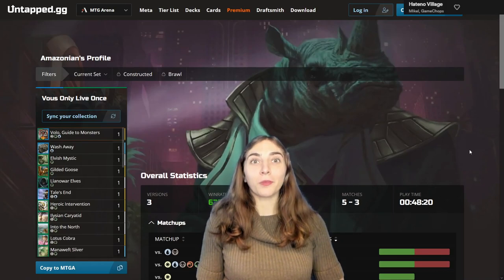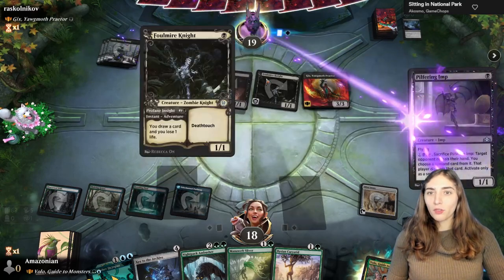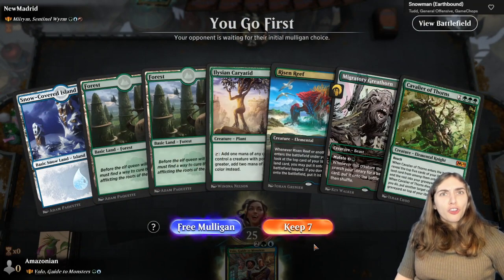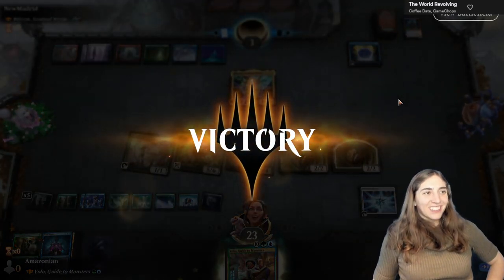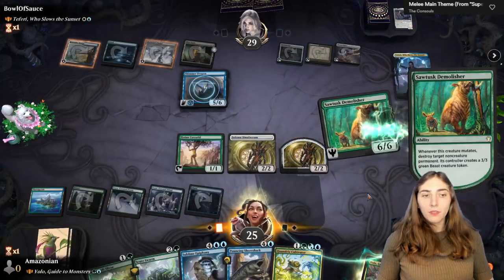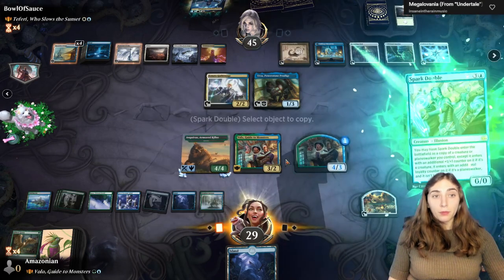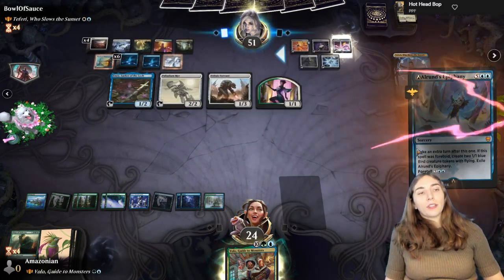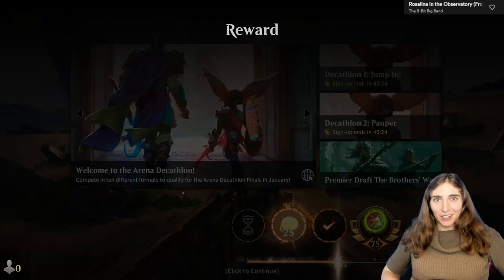Brawl Stars: Chunky Creature Clones - Volo Guide to Monsters Historic Brawl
don't worry, it still has mutate

YOLO

Commander
1 Volo, Guide to Monsters (AFR) 238

Deck
1 Risen Reef (M20) 217
6 Island (AFR) 269
11 Forest (AFR) 281
1 Uro, Titan of Nature's Wrath (THB) 229
1 Quandrix Cultivator (STX) 218
1 Solemn Simulacrum (M21) 239
1 Phyrexian Metamorph (NPH) 42
1 Maraleaf Pixie (ELD) 196
1 Vineglimmer Snarl (STX) 274
1 Temple of Mystery (M20) 255
1 Thornwood Falls (M20) 258
1 Quandrix Campus (STX) 271
1 Barkchannel Pathway (KHM) 251
1 Hinterland Harbor (DAR) 240
1 Breeding Pool (RNA) 246
1 Botanical Sanctum (KLR) 281
1 Fabled Passage (M21) 246
1 Command Tower (ELD) 333
1 Arcane Signet (ELD) 331
1 Thriving Isle (JMP) 36
1 Thriving Grove (JMP) 34
1 Rimewood Falls (KHM) 266
1 Brazen Borrower (ELD) 39
1 River's Rebuke (XLN) 71
1 Sea-Dasher Octopus (IKO) 66
1 Spark Double (WAR) 68
1 Mind Flayer (AFR) 63
1 Pouncing Shoreshark (IKO) 64
1 Dreamroot Cascade (VOW) 262
1 Dream Eater (GRN) 38
1 Nightpack Ambusher (M20) 185
1 Gilded Goose (ELD) 160
1 Llanowar Elves (DAR) 168
1 Topiary Stomper (SNC) 160
1 Auspicious Starrix (IKO) 144
1 Migratory Greathorn (IKO) 165
1 Gemrazer (IKO) 155
1 Sawtusk Demolisher (C20) 64
1 Titan of Industry (SNC) 159
1 Scute Swarm (ZNR) 203
1 Castle Garenbrig (ELD) 240
1 Lotus Cobra (ZNR) 193
1 Ilysian Caryatid (ANB) 98
1 Bronze Walrus (HBG) 254
1 Prosperous Innkeeper (AFR) 200
1 Scavenging Ooze (M21) 204
1 Bala Ged Recovery (ZNR) 180
1 Cultivate (M21) 177
1 Prowling Serpopard (AKR) 209
1 Thrashing Brontodon (M20) 197
1 Beast Whisperer (GRN) 123
1 Shifting Ceratops (M20) 194
1 Cavalier of Thorns (M20) 167
1 Biogenic Ooze (RNA) 122
1 Oyaminartok, Polar Werebear (HBG) 68
1 Vivien Reid (M19) 208
1 Beanstalk Giant (ELD) 149
1 Thorn Mammoth (ELD) 323
1 Turntimber Symbiosis (ZNR) 215
1 The Great Henge (ELD) 161
1 Voracious Hydra (M20) 200
1 Heroic Intervention (M21) 188
1 Glasspool Mimic (ZNR) 60
1 Boseiju, Who Endures (NEO) 266
1 Mind Stone (WTH) 153
1 Coldsteel Heart (CSP) 136
1 Craterhoof Behemoth (JMP) 385
1 Menagerie Curator (Y22) 15
1 Into the North (CSP) 111
2 Snow-Covered Forest (KHM) 284
2 Snow-Covered Island (KHM) 279
1 Elvish Mystic (M14) 169
1 Wash Away (VOW) 87
1 Ornithopter of Paradise (MH2) 232
1 Sanctum Weaver (MH2) 171
1 Manaweft Sliver (J21) 102
1 Key to the Archive (Y22) 59
1 Otawara, Soaring City (NEO) 271
1 Clever Impersonator (KTK) 34
1 Tale's End (M20) 77
1 Sublime Epiphany (M21) 74
1 Swiftfoot Boots (BRR) 58